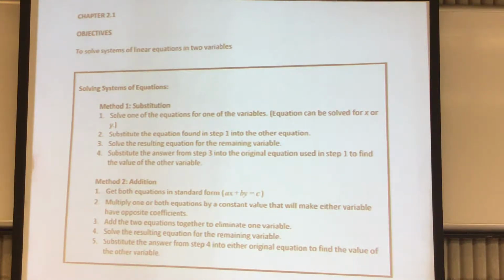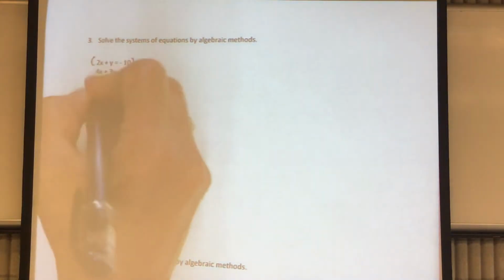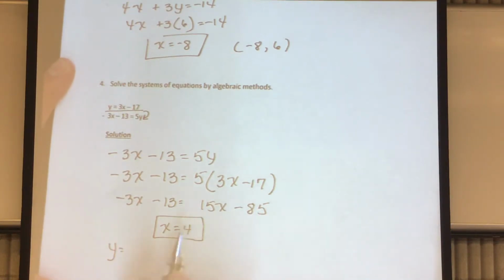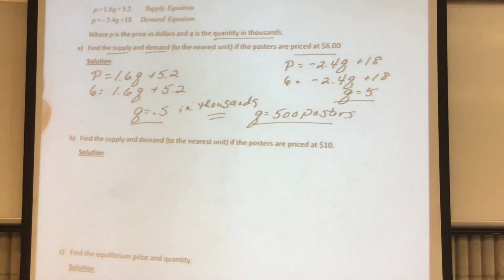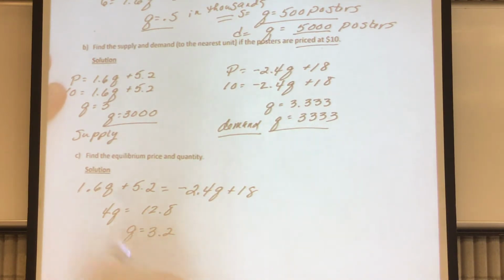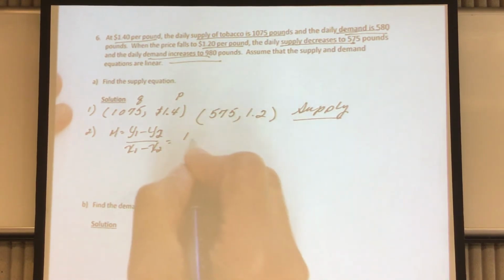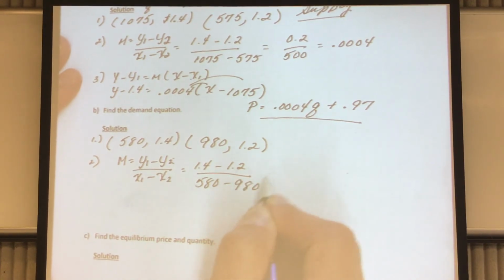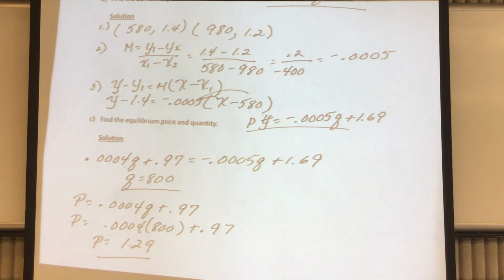CHAPTER 2.1 (Examples), MTH 146